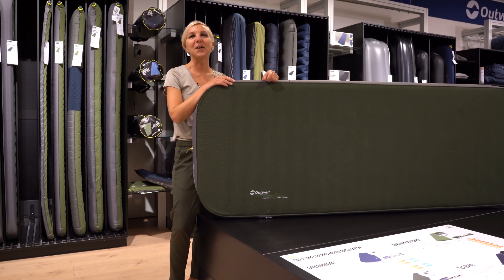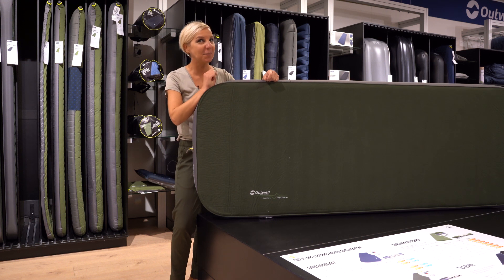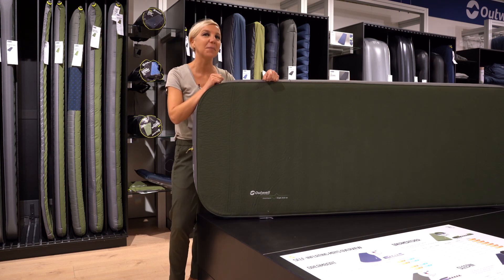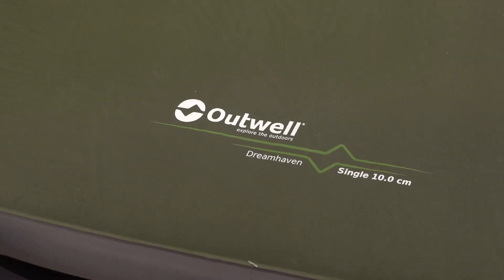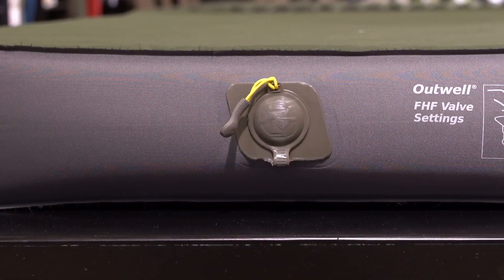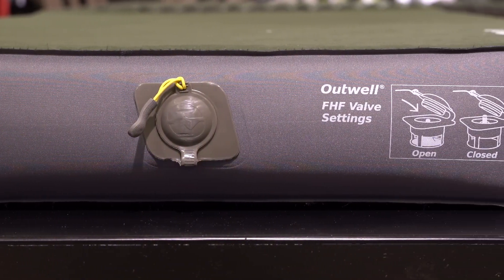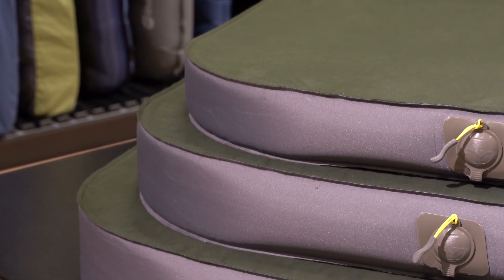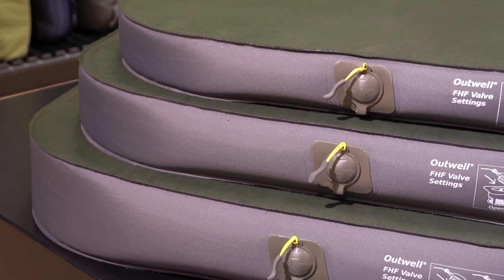Neuigkeiten für 2021 - Vorschau, Teil 6 - Outwell Dreamhaven selbstaufblasende Liegematte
Dies ist unsere neue selbstaufblasende Dreamhaven-Liegematte.
Sie bietet ein Deep-Square-Profil für ultimativen Schlafkomfort, hervorragende Luftverteilung dank unseres neuen „Flat High Flow“-Ventils, horizontale Luftkanäle, die für ein geringes Gewicht und kleines Packmaß sorgen sowie ein ausgezeichnetes Preis-Leistungs-Verhältnis.

Weitere Neuigkeiten finden Sie unter outwell.com